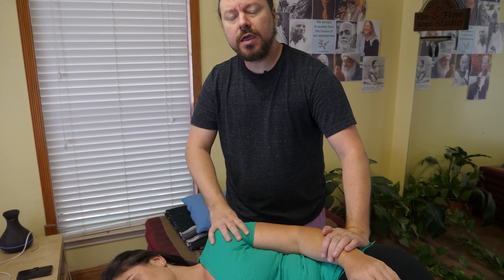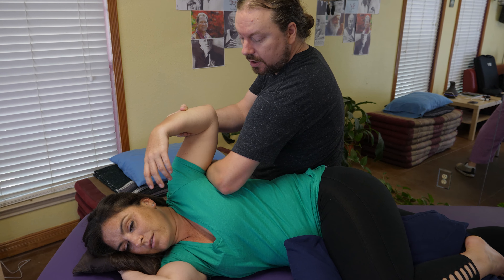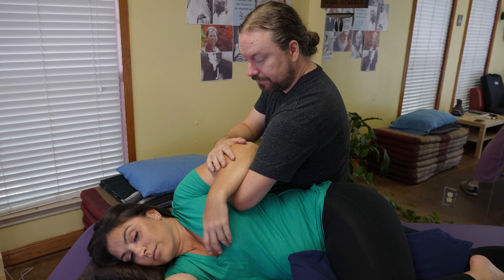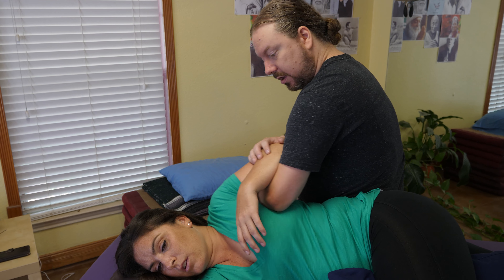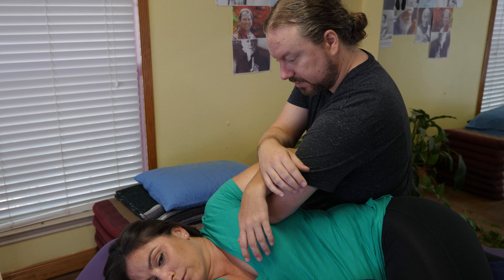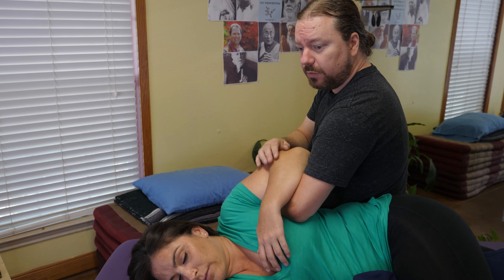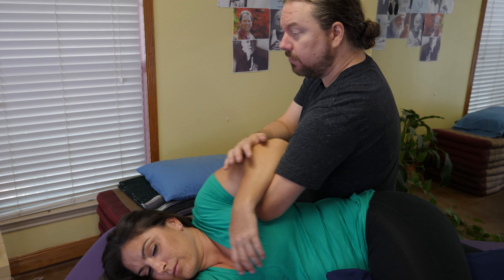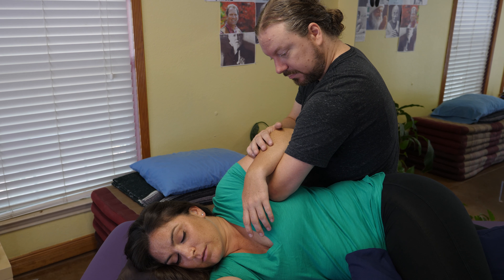How To Massage In Side Lying Position For Serratus Anterior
Side lying position is a really beneficial position for massage therapists to use and is particularly effective for serratus anterior. The serratus anterior causes many problems with their shoulder blade as it pulls it forward and glues into onto the rib cage. Go slow and use a large broad forearm to do this while communicating with the client about pressure.

You can contact Kristen Lumsden for a massage session in Austin